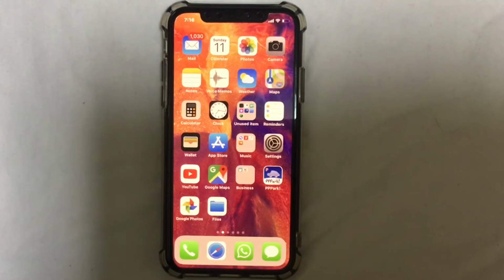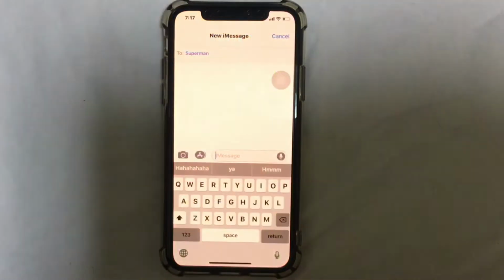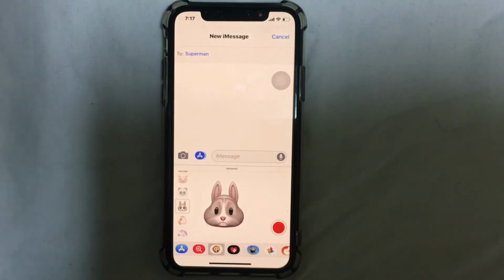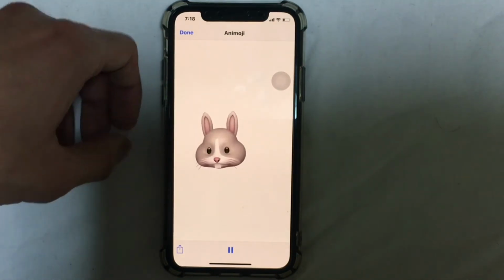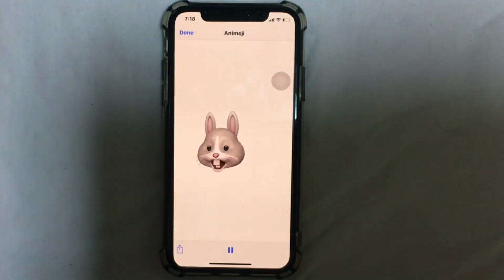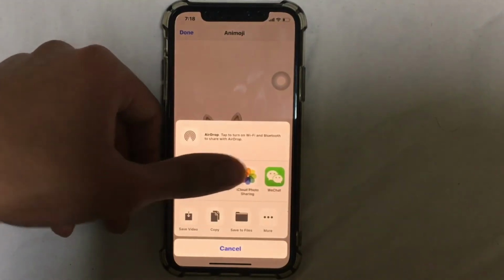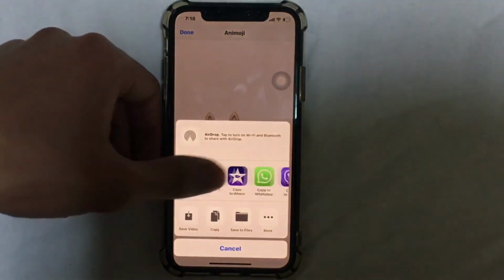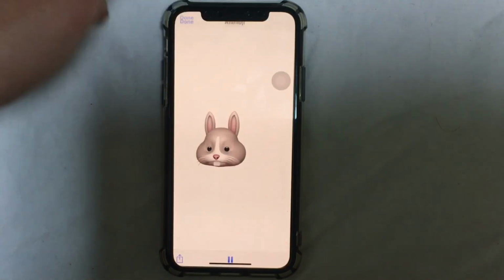How to Use Animoji on iPhone X/XS MAX/XS/11/12/13 Pro/MAX - Create, Save and Share Animojis 🦄🐰🐔🦊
This is quick guide on how to use Animoji on iPhone X/XS/XS MAX/XR/11/12/13. Learn how to create, save or share your Animojus with your friends

With Animoji on iPhone X, you can easily create unique animated characters and share them on the social networks. The TrueDepth camera analyzes your facial movements and mirrors those movements in a dozen different Animojis.

We have discovered a simple trick on how they can be used on your Android Devices. Here's our guide on how to use them on your Android phone